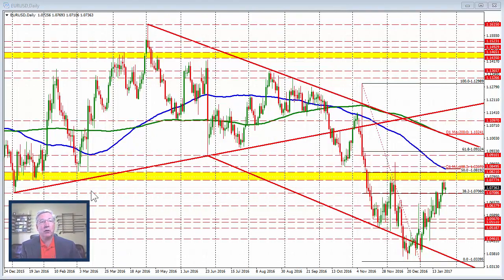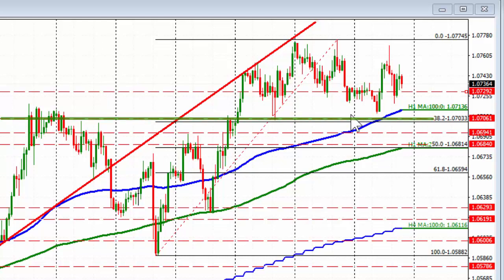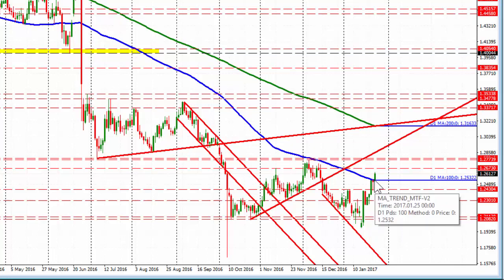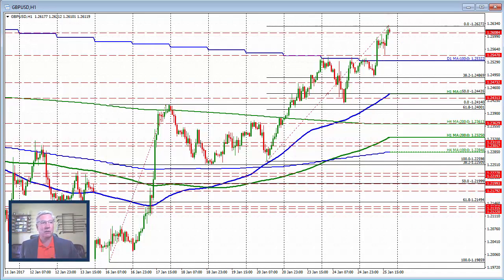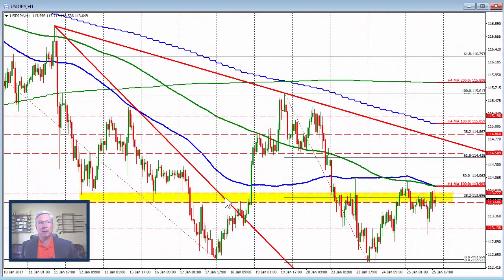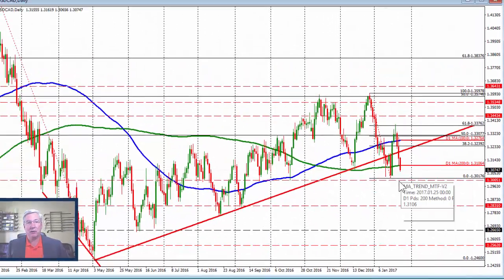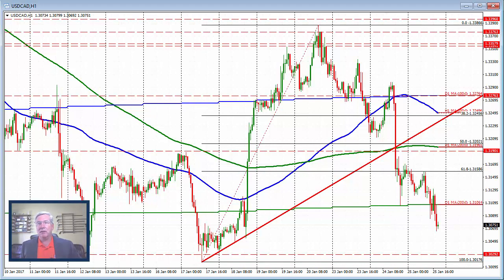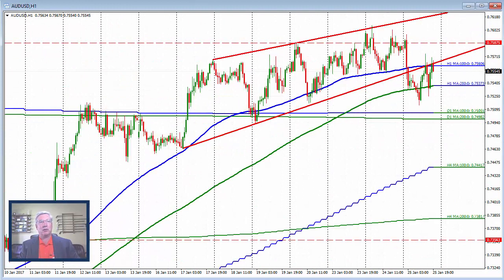Forex Technical Analysis: 5 currencies in 5 minutes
Some key levels in the major currency pairs are broken today

There were some key levels broken (or held) in some of the major currencies pairs in trading today.

Knowing what they are and why they are important is helpful for your trading as they help define bullish or bearish bias as well as risk.  As a result, if you missed the break or the hold, you can still use those levels to your trading advantage.

If you don't let me know too. Also be sure to share it on social media.